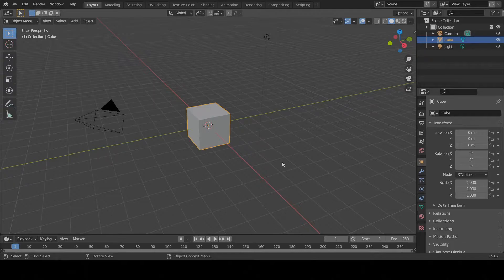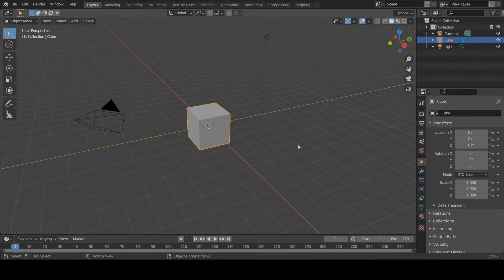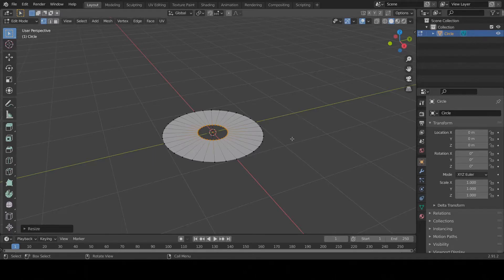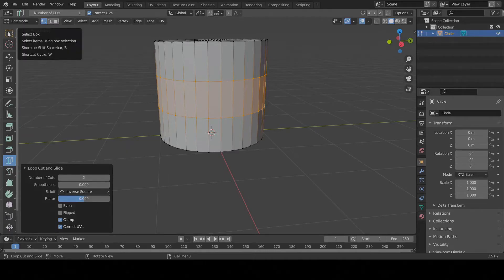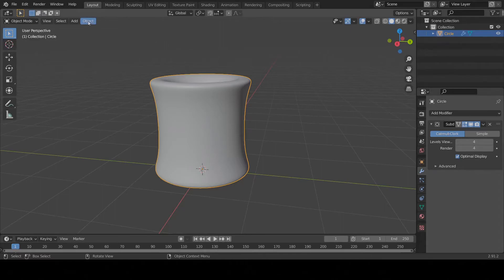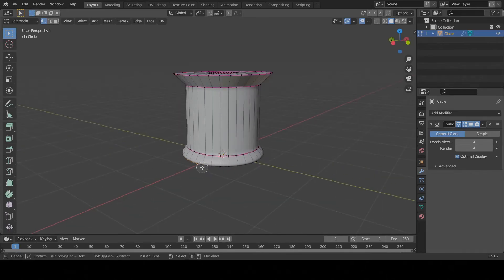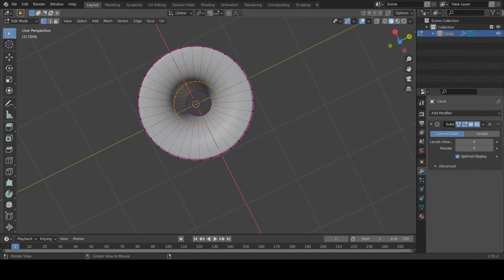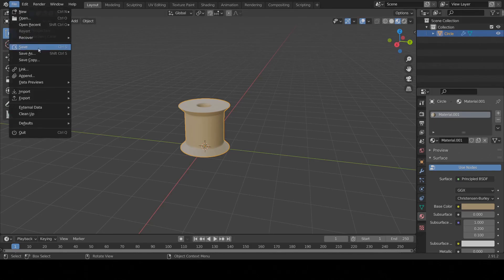How to Create a 3D Computer Model of a Thread Spool in Blender 2.9x [For Beginners]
In this video I go over how to create a 3D computer model of a thread spool in the free and open source software, Blender. The Blender version used in this video is Blender 2.91.2, the latest version at the time the video was made. The creation process shown here should be the same in Blender versions 2.8x and 2.9x.